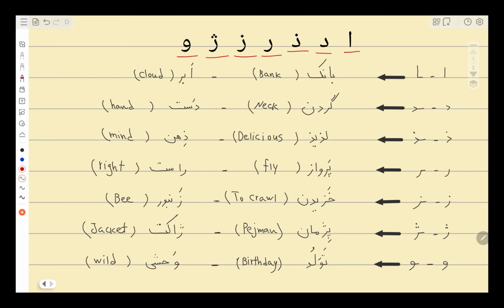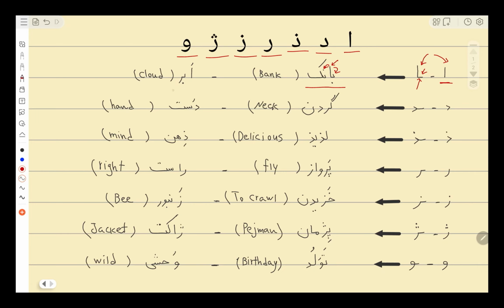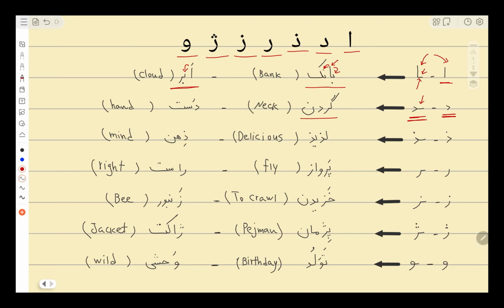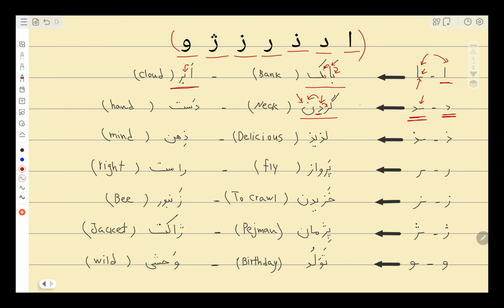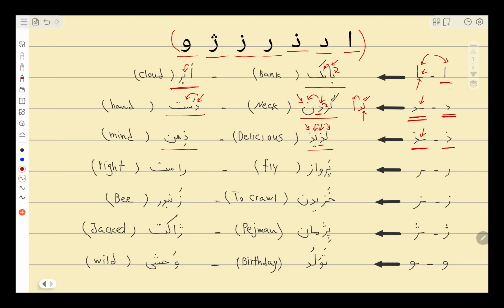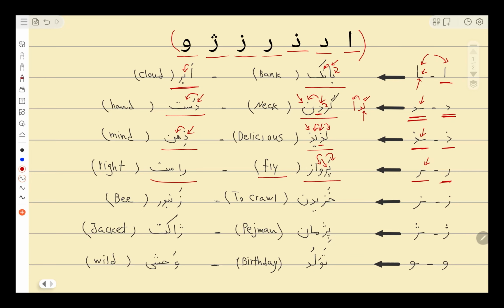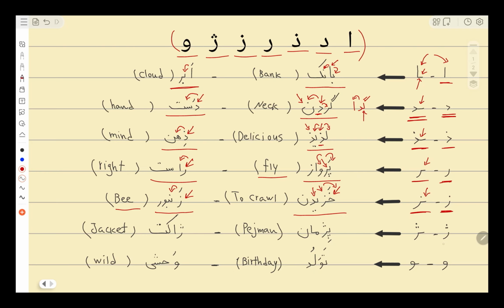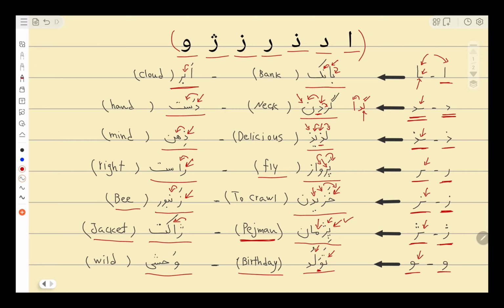The 7 Non-connecting Letters in Persian.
In this video you will learn about the 7 letters of the Persian alphabet which cannot or will not connect to any subsequent letter in a word. در این ویدیو با 7 حرف الفبای فارسی آشنا می شوید که نمی توانند یا نمی توانند به هیچ حرف بعدی در یک کلمه متصل شوند.
الف د ذ ر ز ژ و